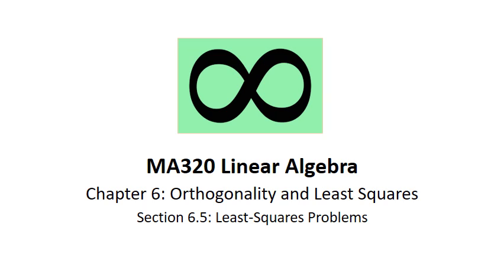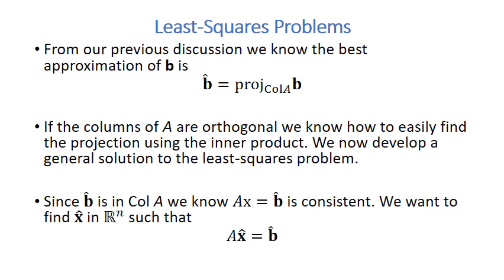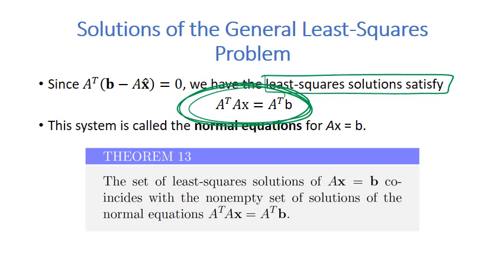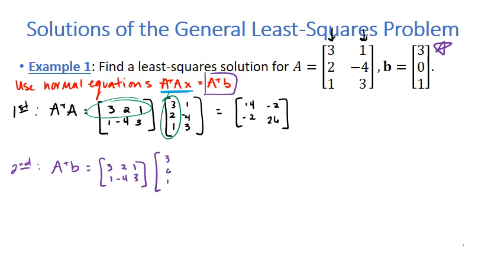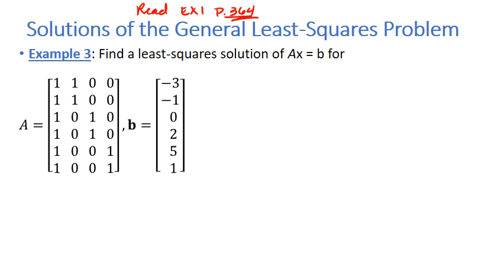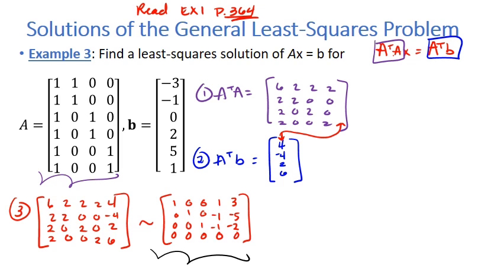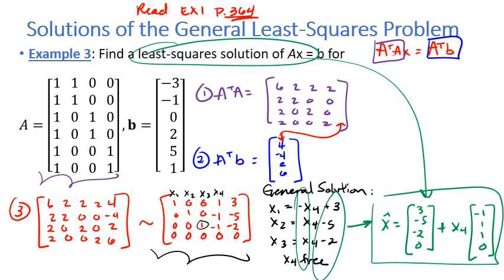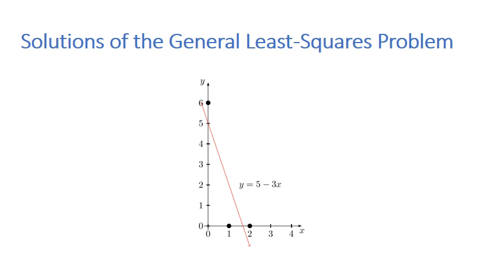MA320 6 5 Notes Video